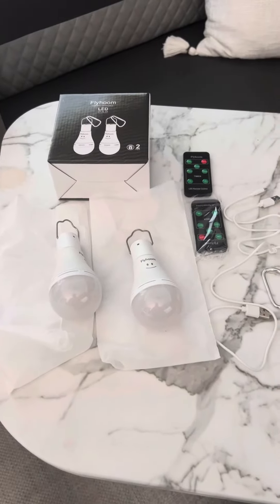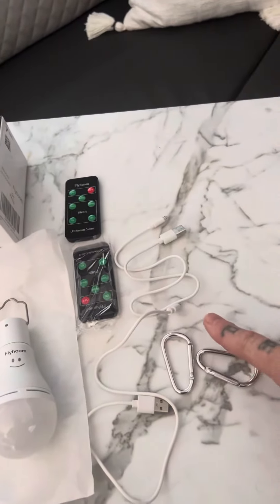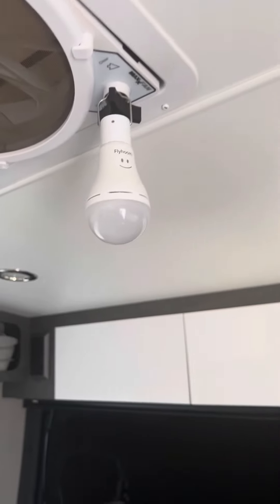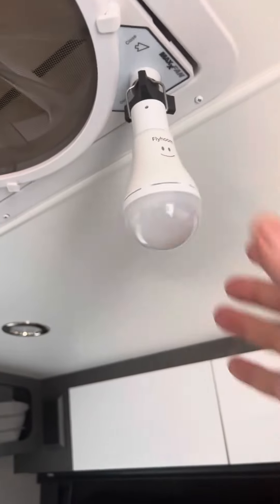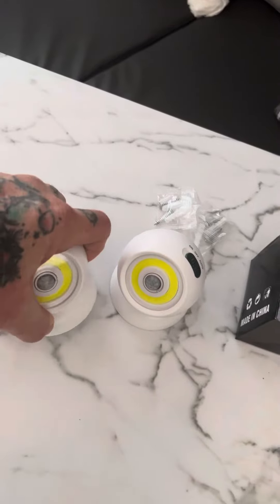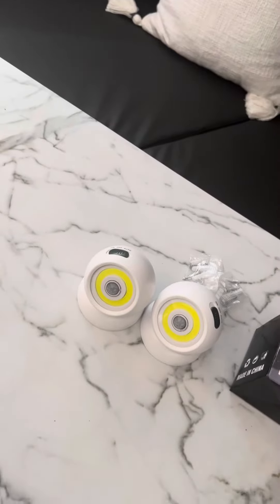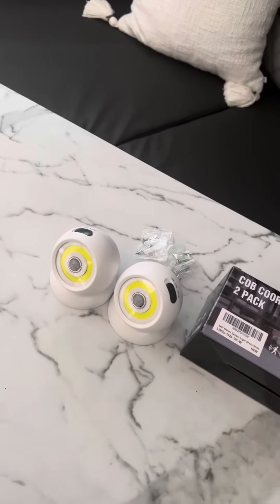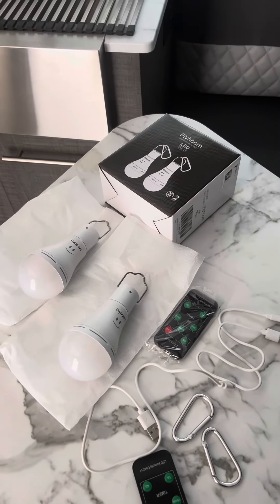Boondocking RV LED Remote Controlled Rechargeable Lights and Motion Lights for Saving Power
Cheap LED Remote Controlled Rechargeable Lights and Motion Lights

Motion Sensor Lights, 360°Motion Activated Portable Night Lights, 2Pack Battery Powered Safe Lights, Wireless Wall Light for Closet, Stair, Bedroom,

Flyhoom USB Rechargeable Emergency Light Bulb with Remote, 4 Modes, Clip Hook, Portable LED Camping Light Bulbs for Camping, Hiking, Indoor, Power Out
Boondocking RV Lights
The new Amber /White Model and these are what we are using now

Flyhoom Portable USB Rechargeable Light Bulb with Remote, 5 Lighting Modes, Amber & Daylight, 280LM LED Camping Lights Hanging LED Tent Light Bulb for Camping, Hiking, Car, Emergency